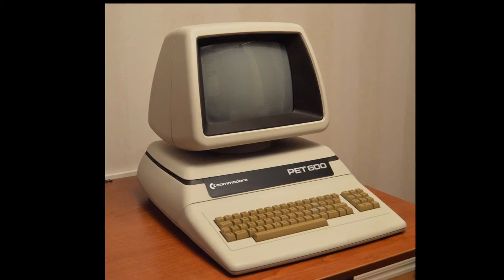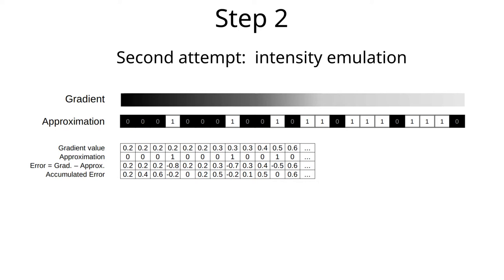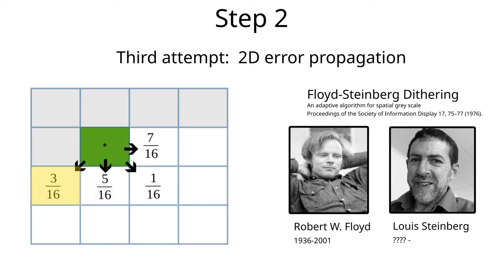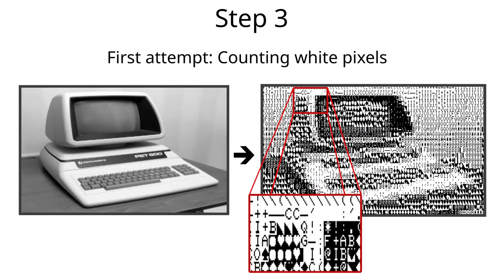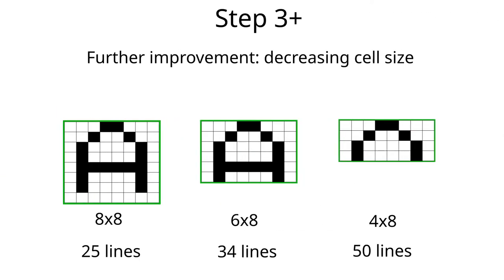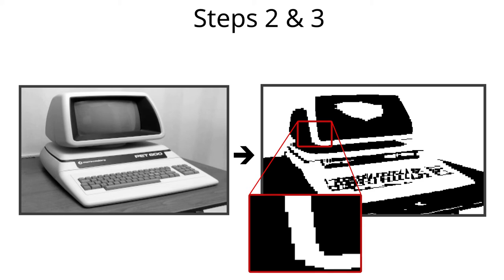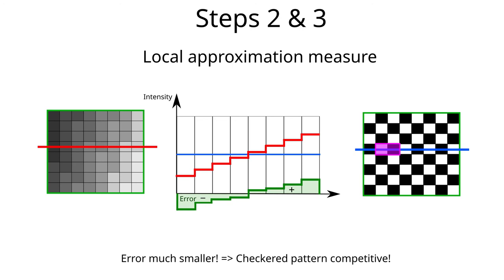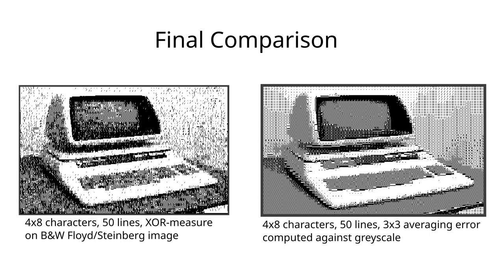Petscii Art 2.0: Emulating Graphics on a Text Display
This video goes to some length to bring graphics to a text display, to push the boundaries of the "automated ASCII art" on a Commodore Pet, or Petscii Art.